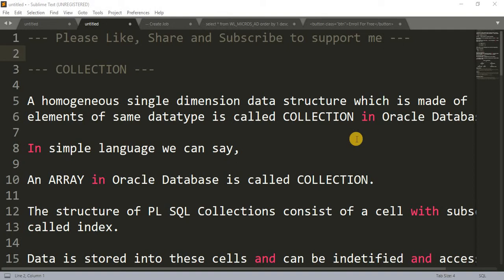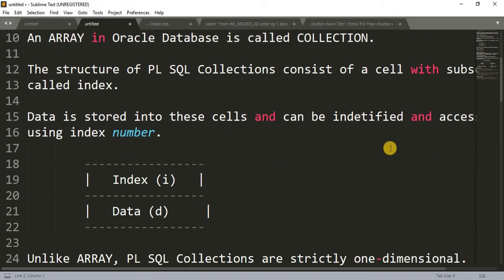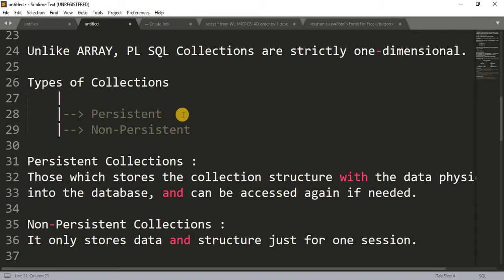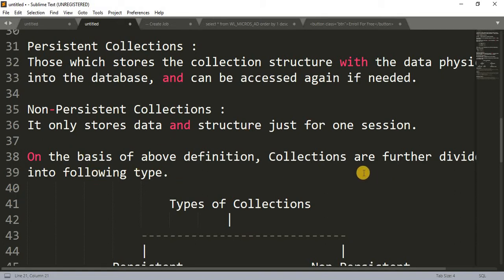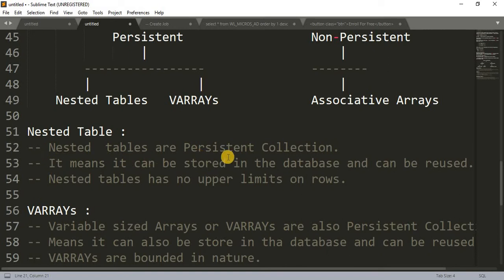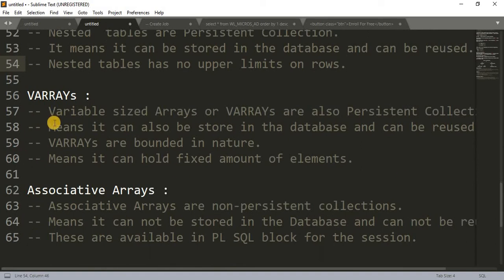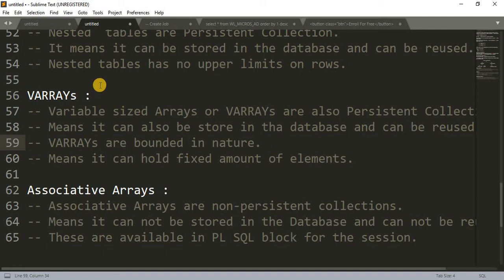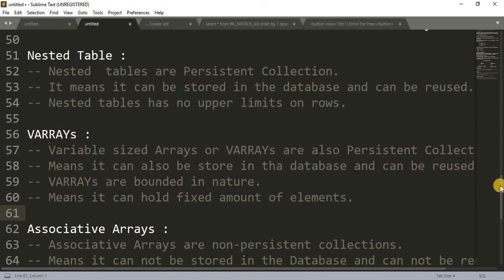Tutorial 52 : Introduction to Collection in PL SQL || Nested Tables || VARRAYs || Associative Arrays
Hi Friends,

Here we are learning about Collection in PL SQL. It's an introduction to Collections and there type, such as, Nested Table, VARRAYs and Associative Array.

Hope the concept would be clear to you.

Thanks,
Happy Coding.